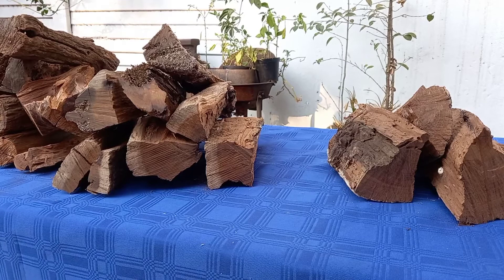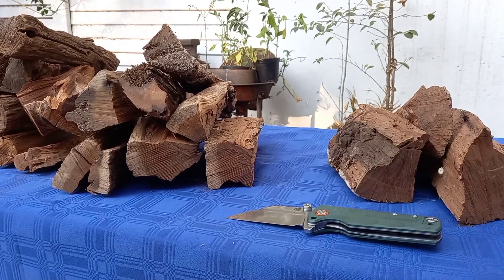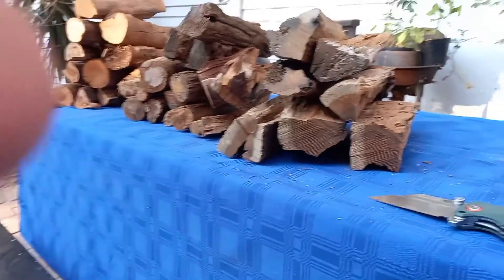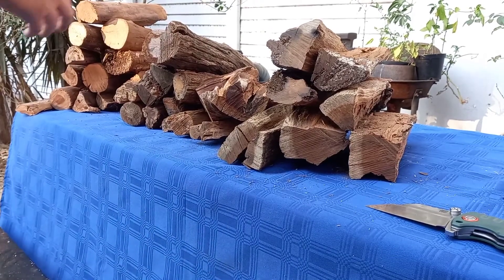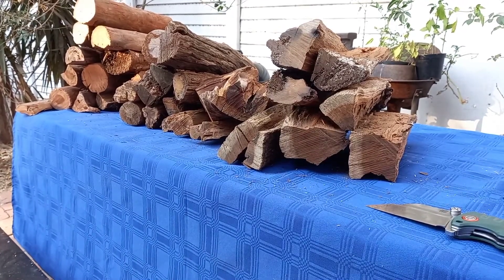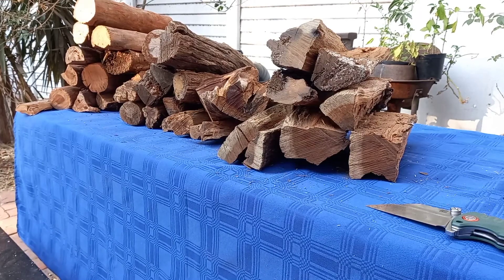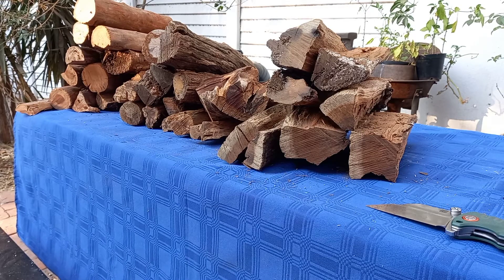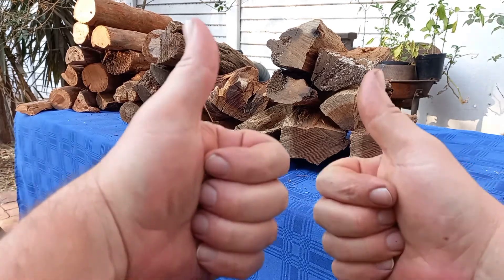The Best Braai/BBQ Wood: Wood review.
What is the Best Braai Wood. knoppies doring, rooi bos, Mopani Wood or Hardekool?
These are the best wood for any braai or BBQ.
South African Braai Wood.

Also remember my Postal address:

South Africa
Pyramid
Pretoria
0120